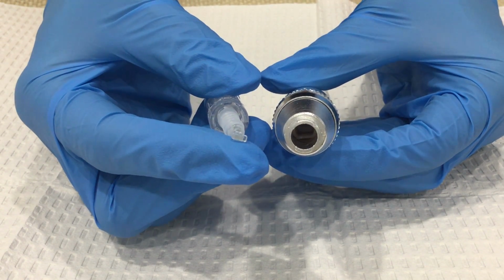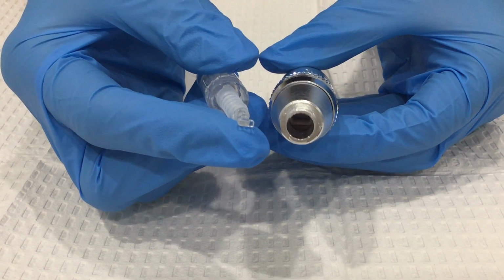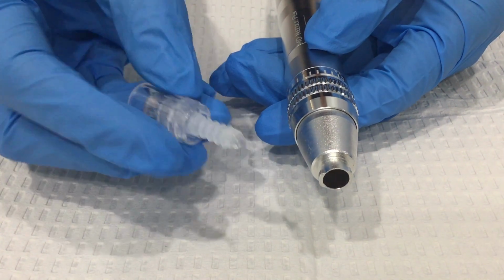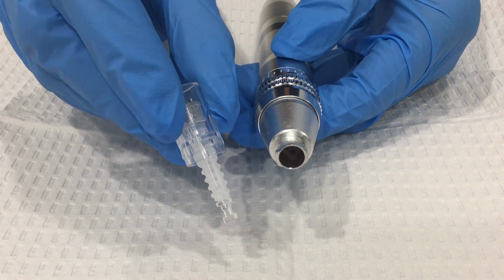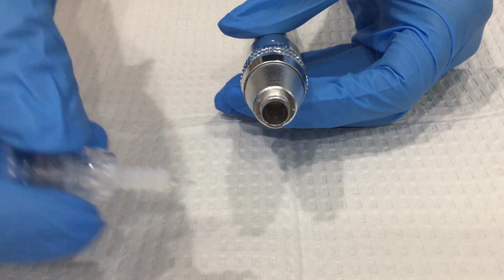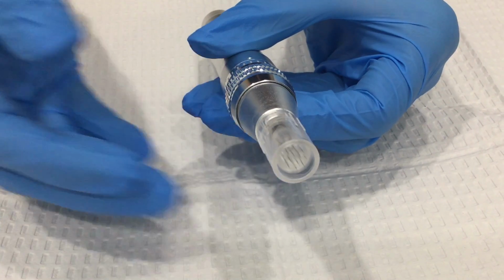How to Attach a Micro Needling Cartridge on MD Needle Pen - Micro Needling Pen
How to attach the micro needling cartridge on the MD Needle Pen. Descriptive video on how to properly attach a needle cartridge on the micro needling pen.
To purchase our MD Needle Pen kit or supplies, go